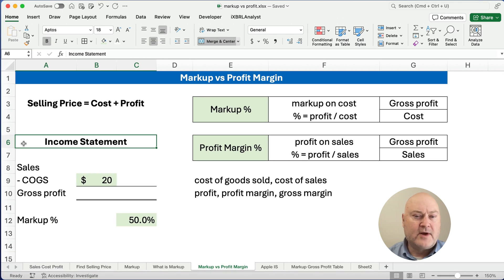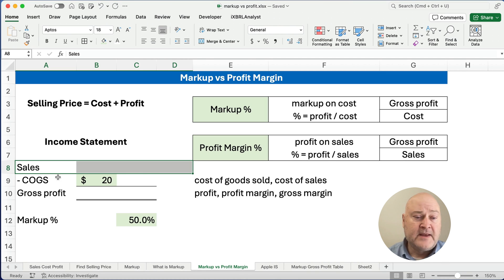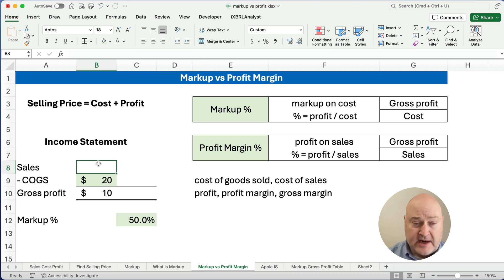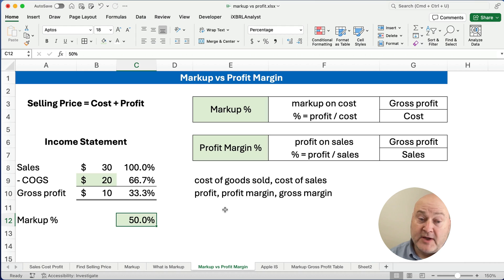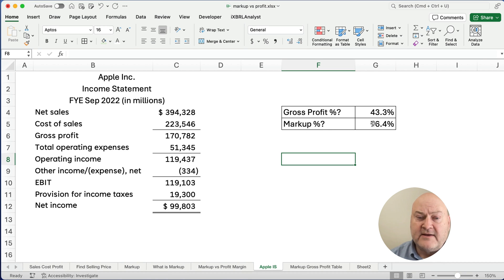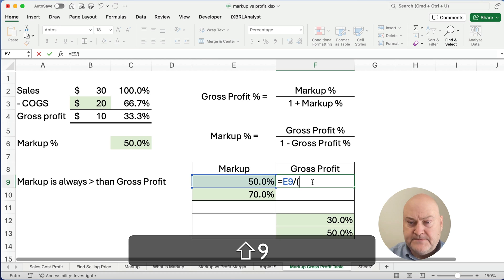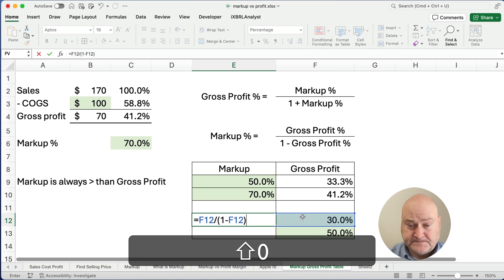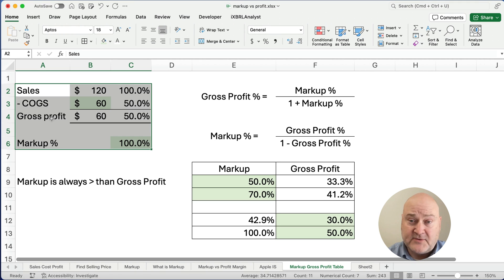Markup vs Profit Margin: Simple Example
Markup is the amount added as a profit to the cost to calculate the selling price.
Markup is also the profit for selling the item.

The selling price formula is:
Selling price = Cost + Profit
or
Selling price = Cost + Markup

- Selling price is also sales or revenue
- Cost is also cost of goods sold, COGS, cost of sales, or cost of revenue
- Profit is also markup, gross profit, gross margin, or profit margin

Markup is markup on cost and is either dollars or percents
Profit is profit on sales and is either dollars or percents.

SEE ALSO

ACCOUNTING BASICS

EXCEL BASICS

FINANCE BASICS

INTERMEDIATE ACCOUNTING

MY GEAR

10/16/2023